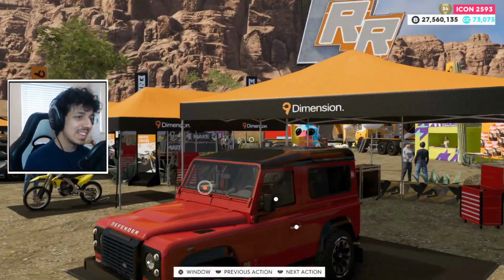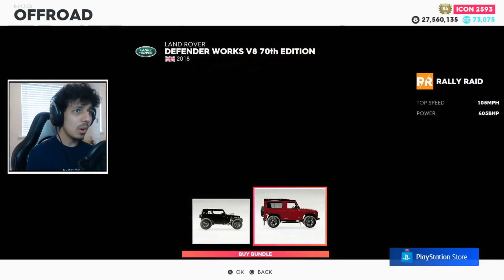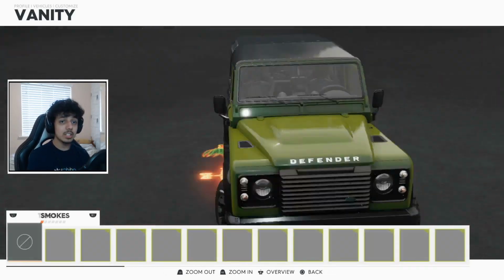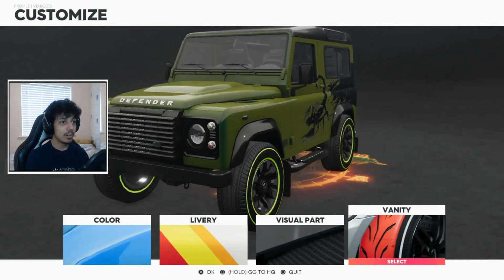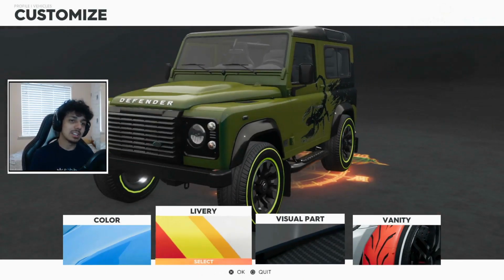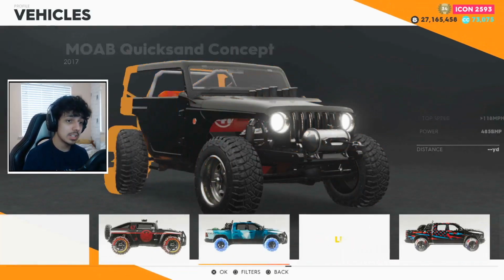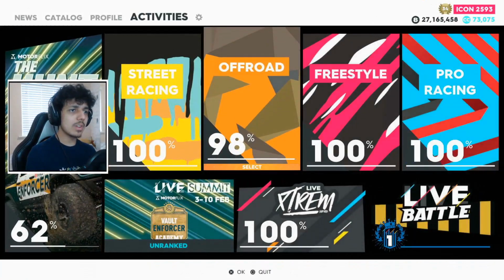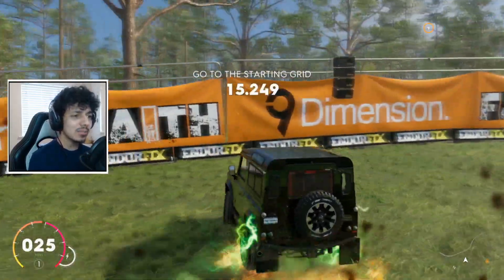The Crew 2 - Land Rover Defender | Customization, Vanities & Gameplay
Let me know in the comments if you actually read these, so In this one, out of nowhere they added the 2018 Land Rover Defender Works V8 70th Edition, as well as a jeep that will be checked out next video, but for now, I buy the rally raid expert bundle and buy the new defender so I can customize it with vanities, liveries, to then put it into a rally raid event and see how good the car is really at racing.
0:00 - INTRO
1:17 - BUYING THE BUNDLE
2:46 - TEST DRIVE
3:50 - CUSTOMIZATION
7:56 - RALLY RAID EVENT
10:32 - DRIVE AROUND
12:14 - OUTRO